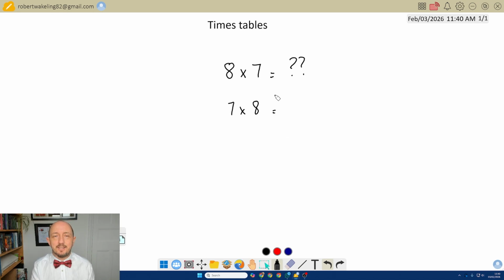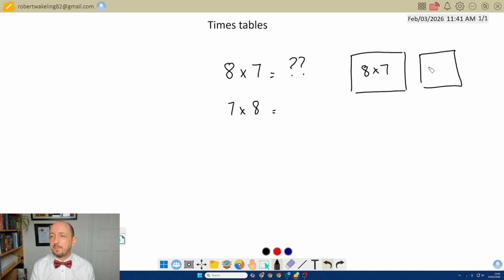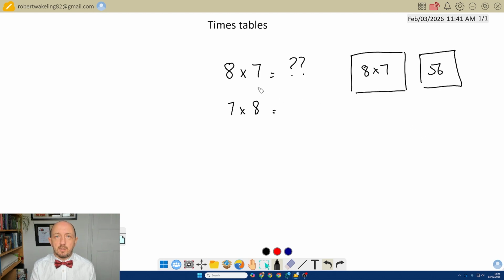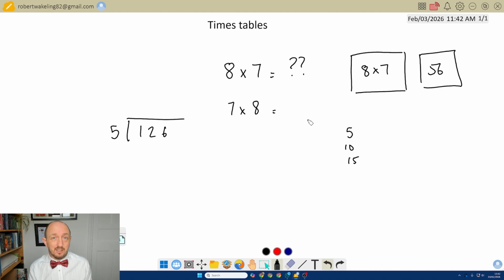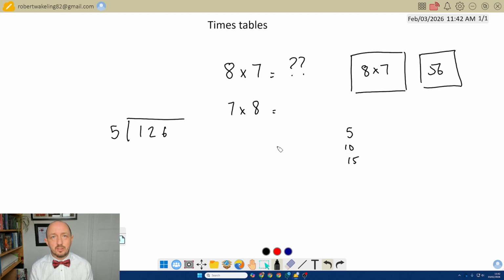Times Tables | KS3 & GCSE Foundation Maths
Fluent times tables make everything further up the course faster, so this video covers building that recall and using it confidently rather than reaching for a calculator.